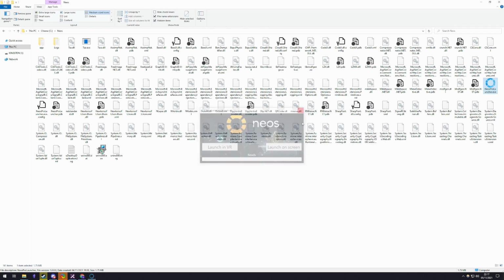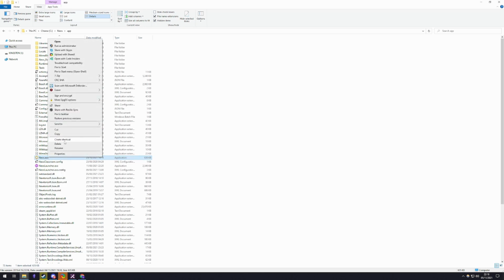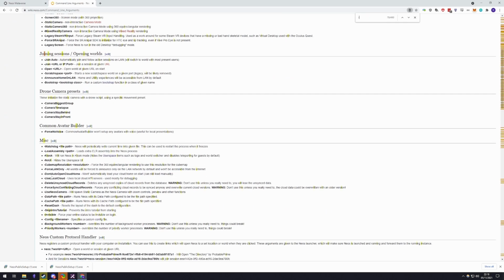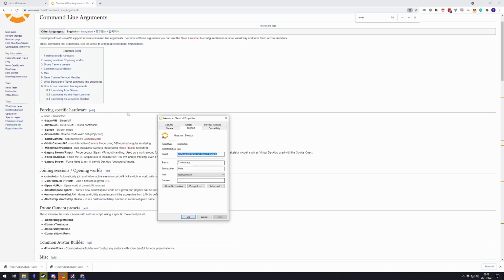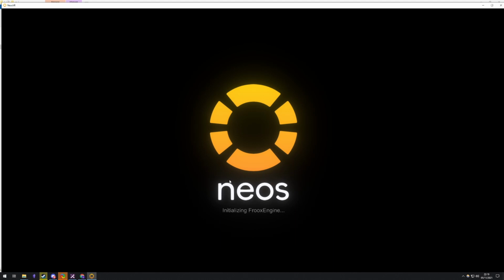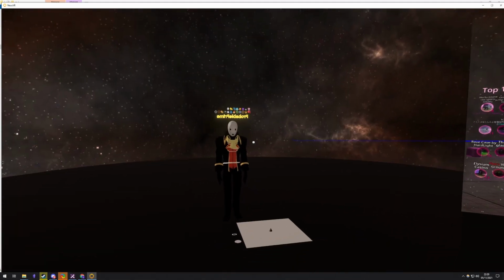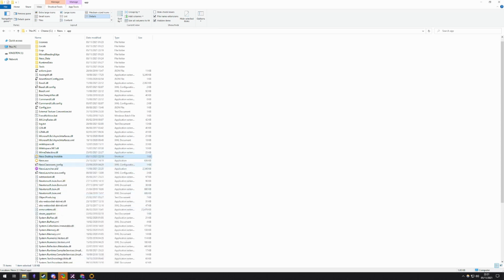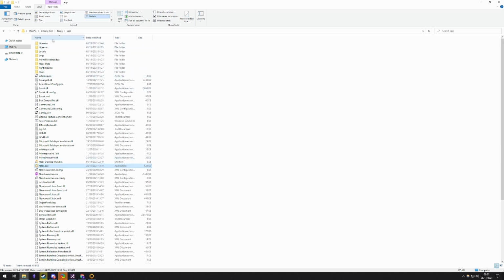OLD: Neos VR Tutorial: Command line arguments/flags with the temporary launcher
Here's how to use the command line arguments with the new temporary launcher/standalone version of Neos using shortcuts.

You can also use batch files to do this!

for how to install things.

Some links:
and Click "Get Neos"

Some additional links:
for information on the change's we've seen :)
for information on command line changes